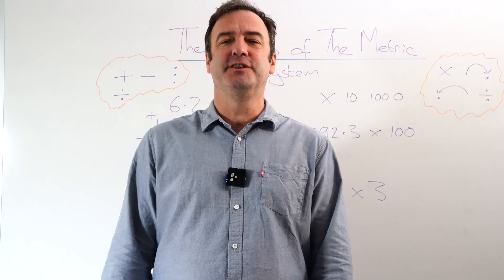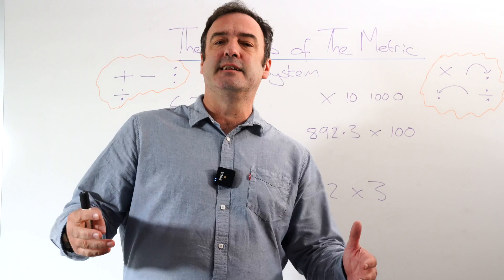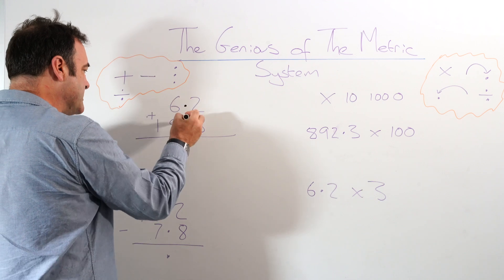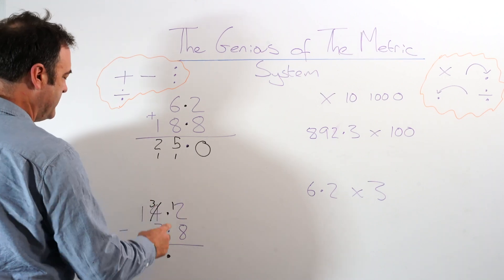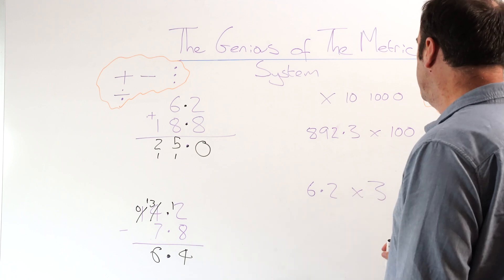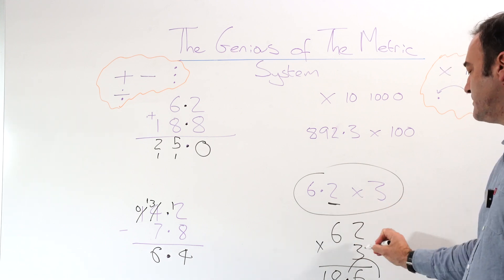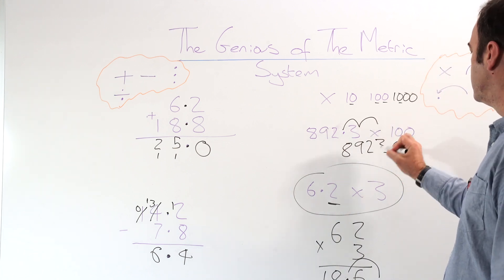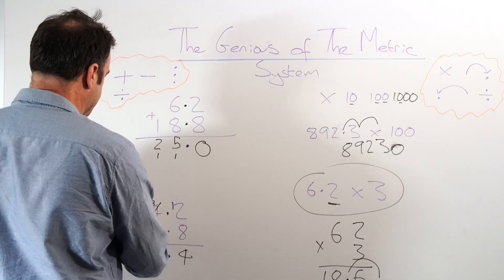An Introduction to The Metric System - The Eleven Plus Tutors